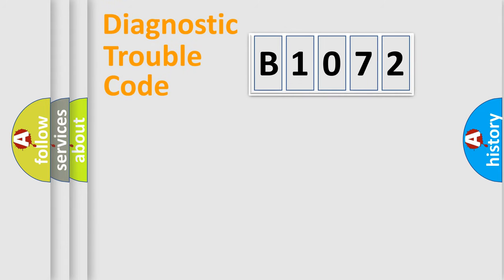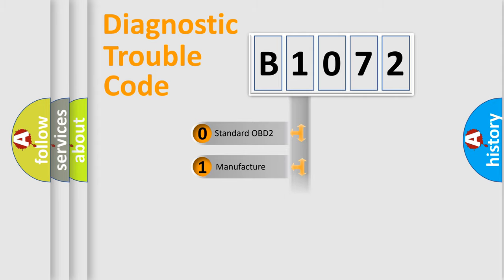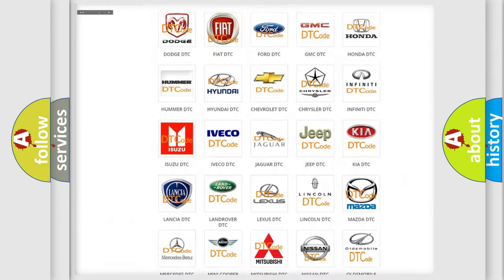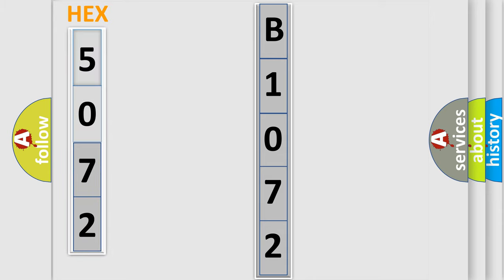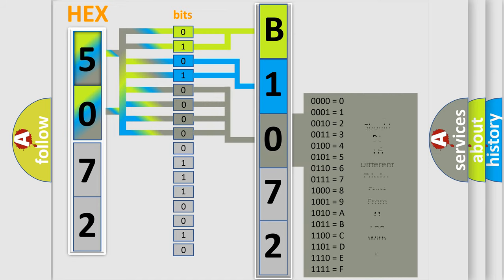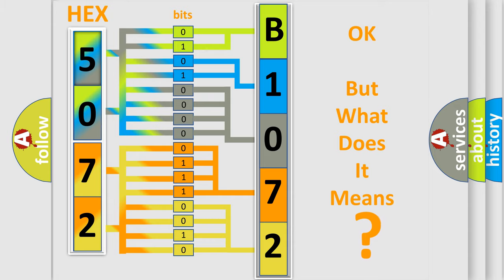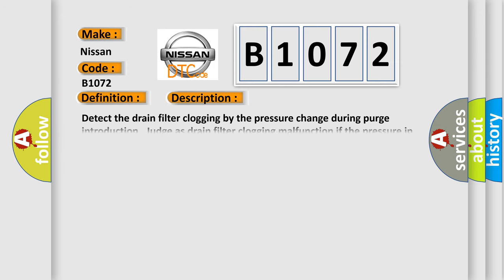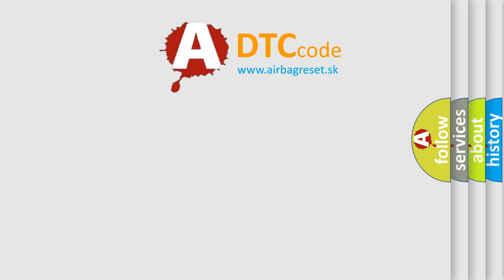DTC Nissan B1072 Short Explanation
Contents:
0:21 Basic DTC analysis according to OBD2 protocol standard.
1:48 Insight into programming
2:58 A diagnostically understandable description of the Diagnostic Trouble Code
3:05 Basic error definition

Make:
Nissan
Code:
B1072
Definition:
EVAPORATIVE EMISSION CONT. SYS. AIR FILTER CLOG
Description:
Detect the drain filter clogging by the pressure change during purge introduction.Judge as drain filter clogging malfunction if the pressure in the evaporative emission system piping suddenly decreases by the purging.
Cause:
 Drain tube of leak check valve assembly clogged Hoses between the leak check valve assembly and drain separator clogged Faulty drain separator Leak check valve assembly